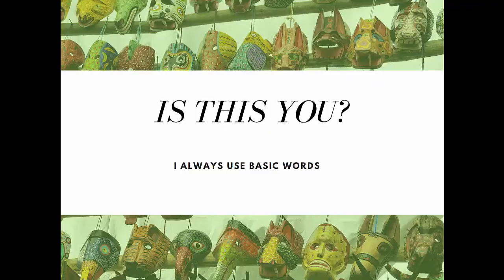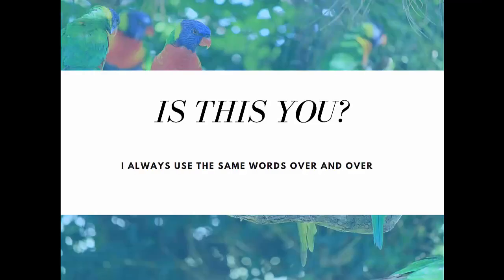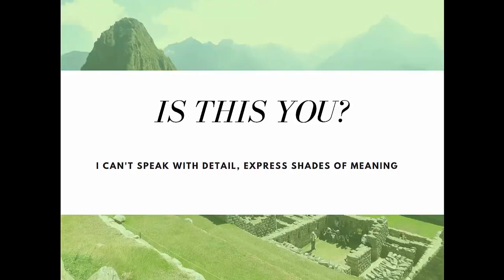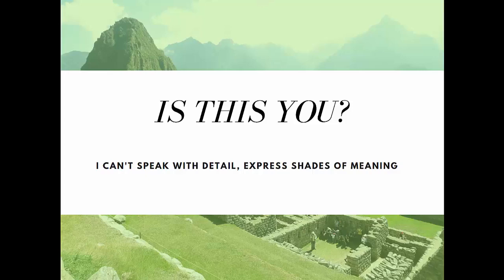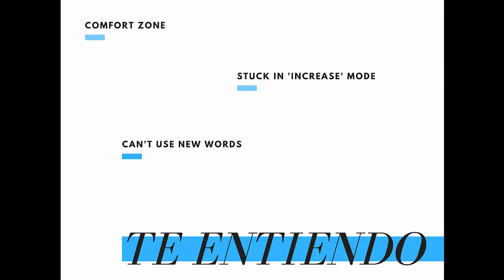Lecture 2 - Who this training is for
Conjugating verbs is a completely new concept for many Spanish learners, and students have troubles with hit the first time they encounter Spanish verbs. In this course you will learn what conjugating verbs is, and how to conjugate verbs in the simple, present tense. This course is for absolute beginners, so if you don't know any Spanish, get ready to learn a bunch!
This course uses the Integrated Method, which is a fantastic way to learn Spanish because you don't neglect any area of language study. You will not only practice the four skills of speaking, listening, writing, and reading, but you will also practice grammar and vocabulary  - all integrated together!
This course uses dialogues, conversations, realistic text, activities and listening exercises so that you'll be able to learn all of these areas of Spanish together in a natural way.
It puts you on a pathway to speaking Spanish right away!
By the end of this course, you'll have no problems conjugating regular Spanish verbs in the present tense, plus you'll be able to speak even more Spanish!